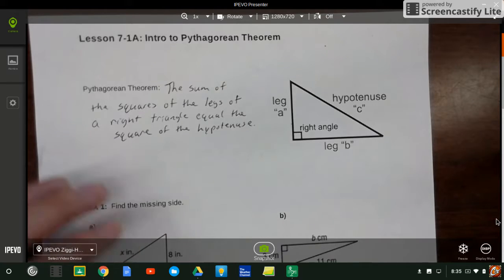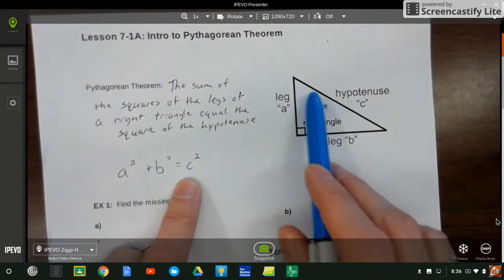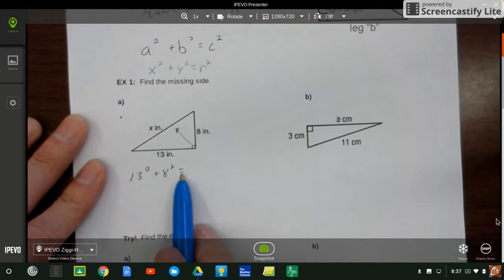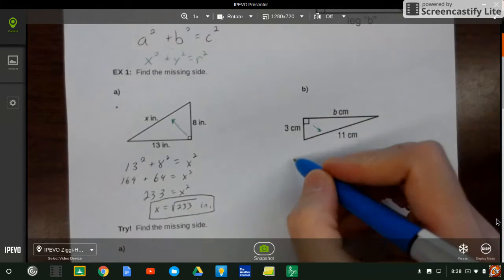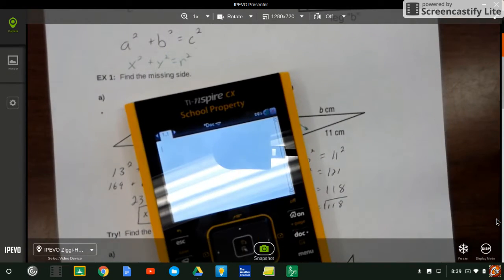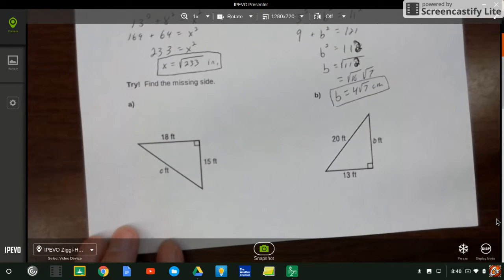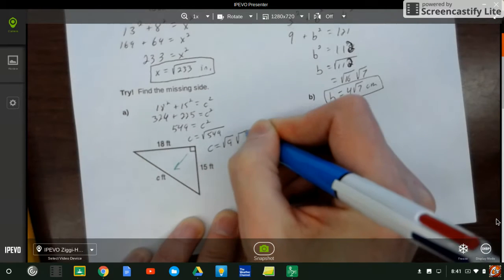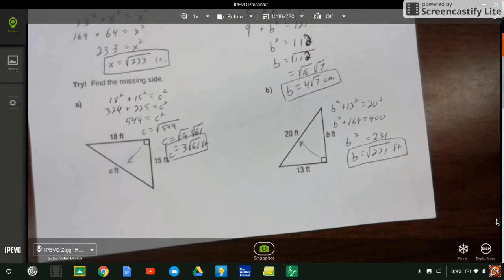Lesson 7-1A: Intro to Pythagorean Theorem